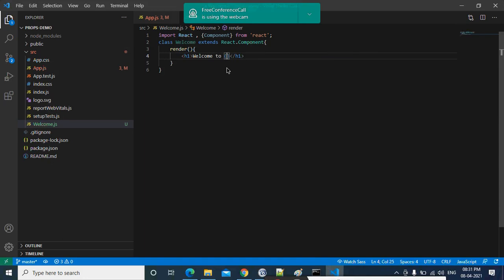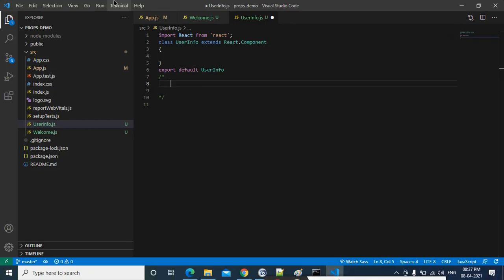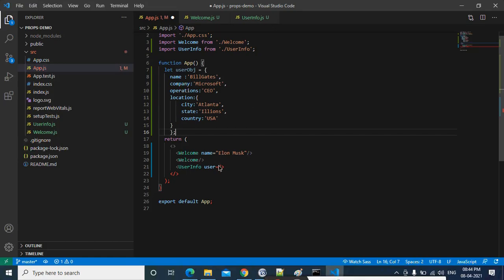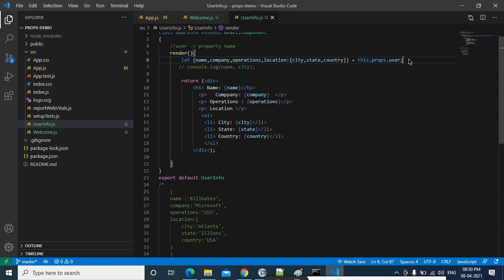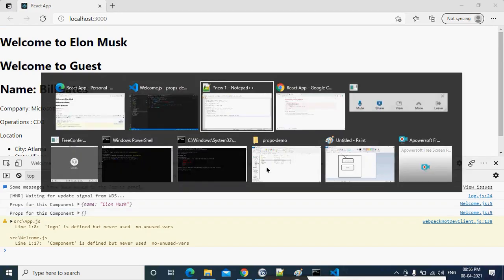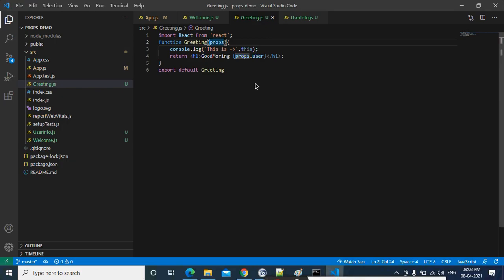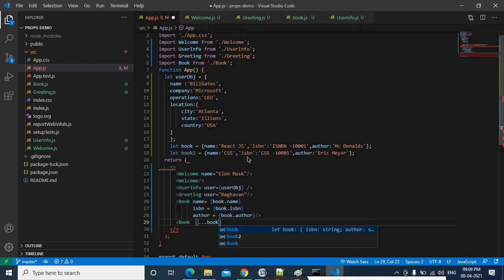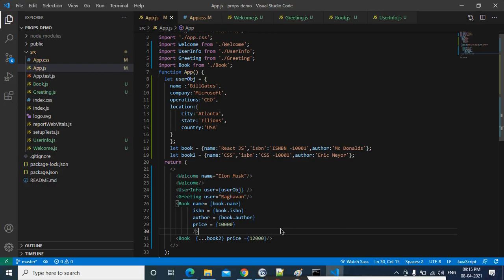React JS Class 39